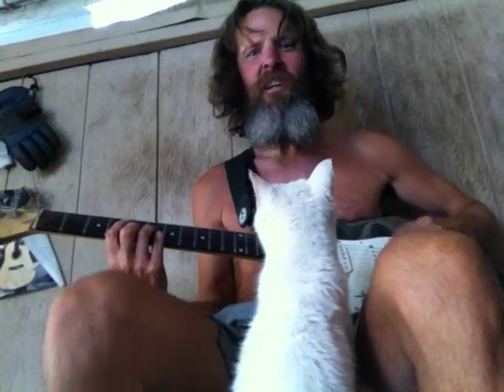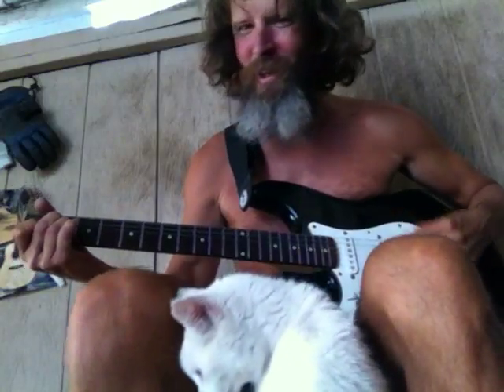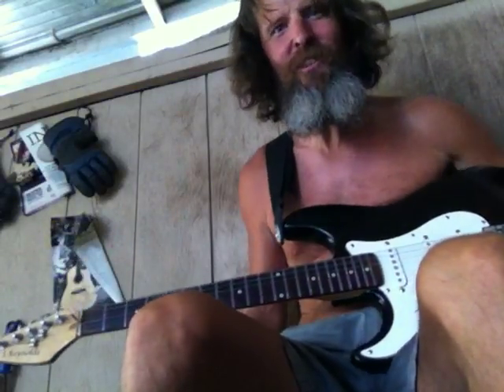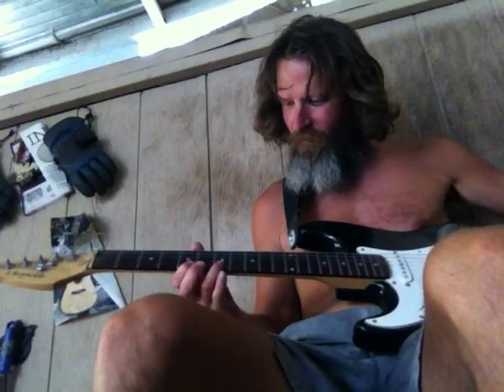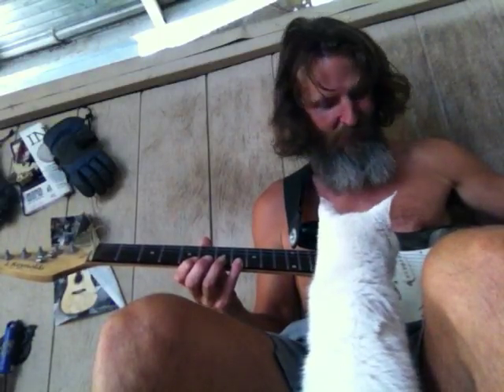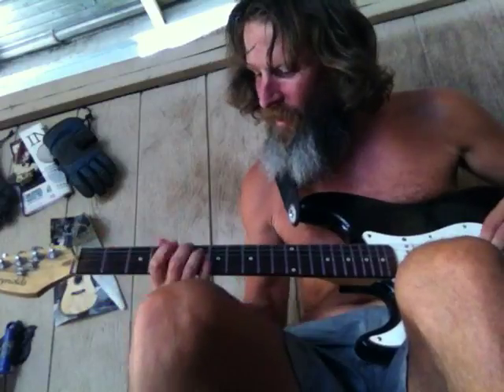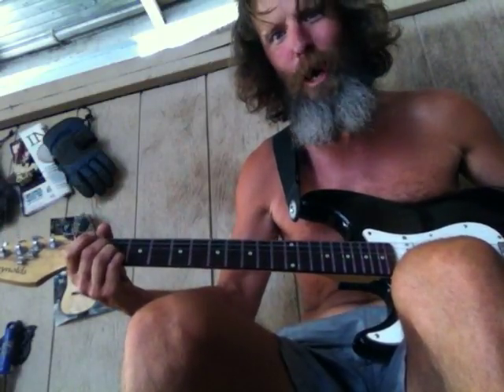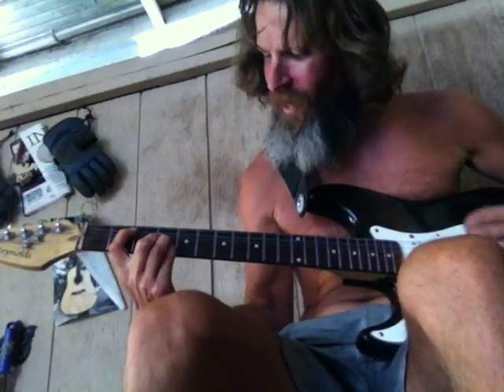GUITAR LEFT HAND PRO GRESSSSSSSS